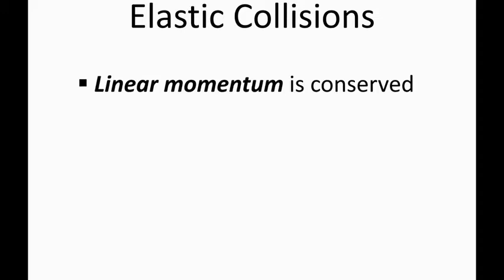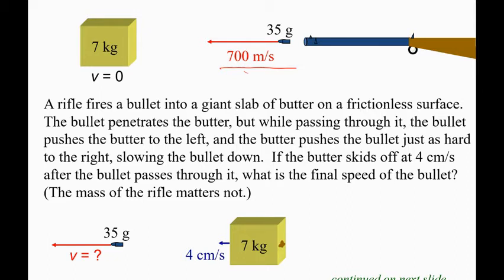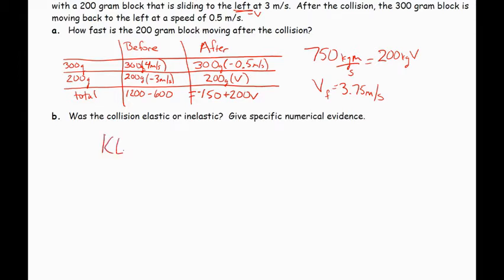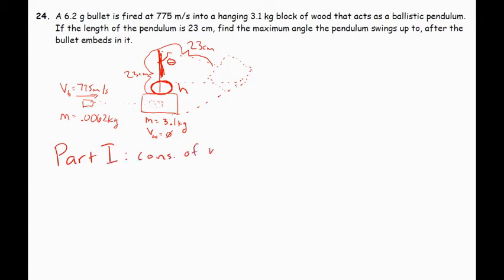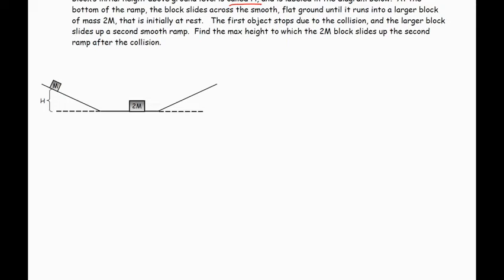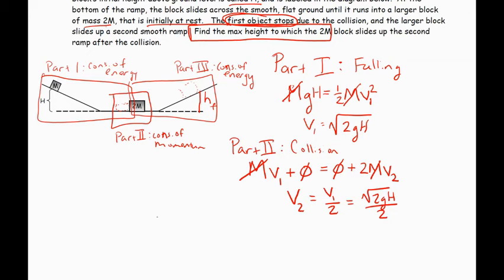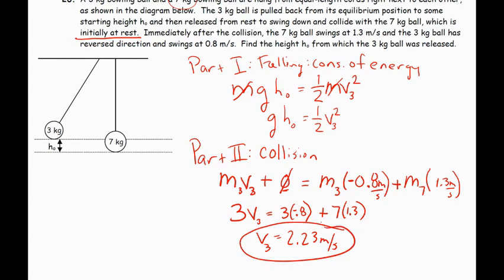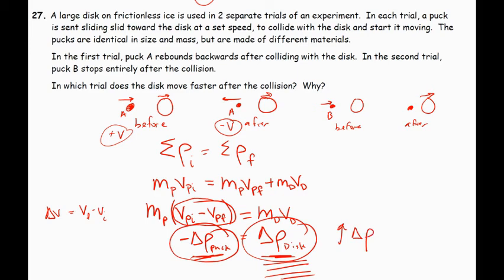AP Physics 1: Types of Collisions